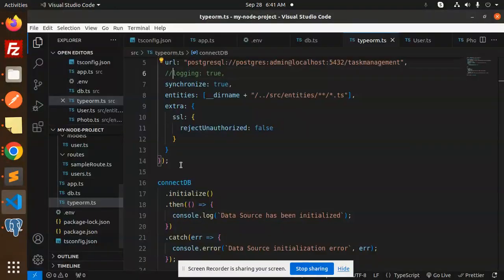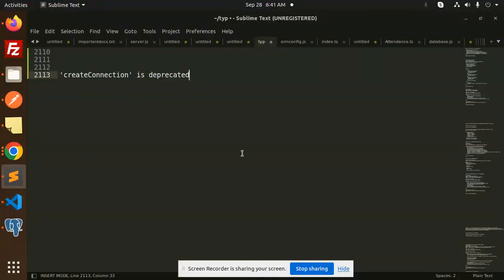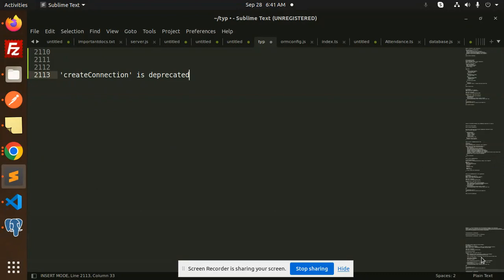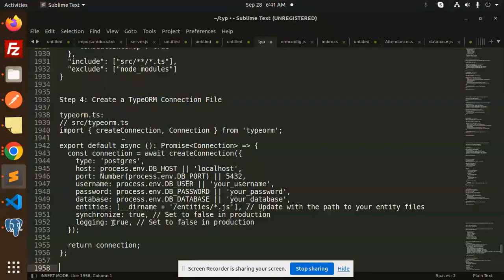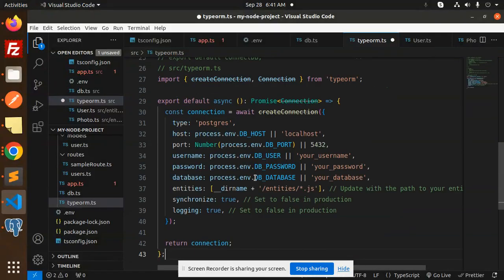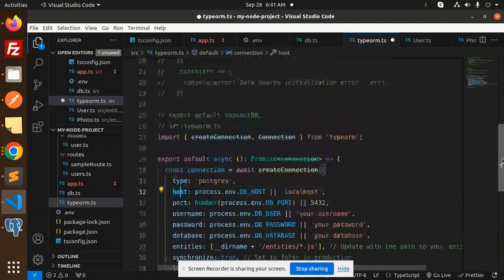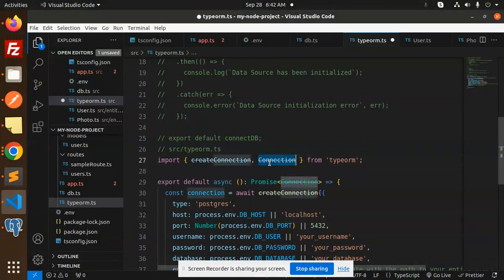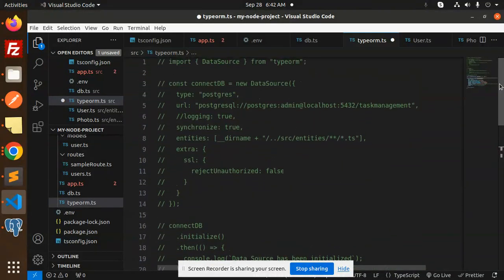'createConnection' is deprecated node.js typeorm typescript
'createConnection' is deprecated

getConnection/getRepository typeorm is deprecated

'createConnection' is deprecated - node.js

Nest